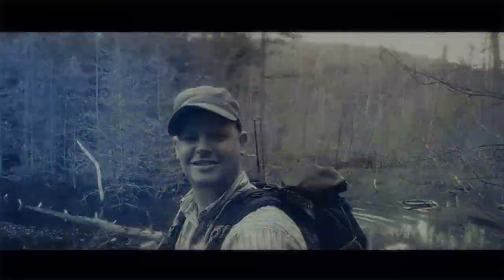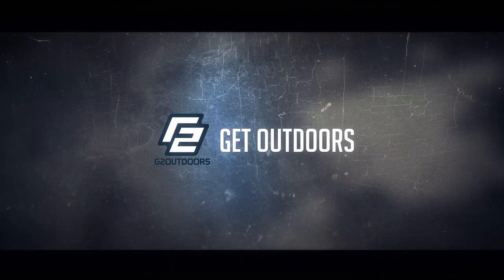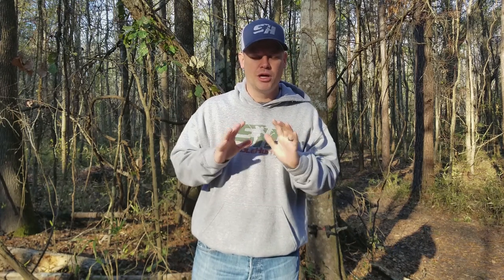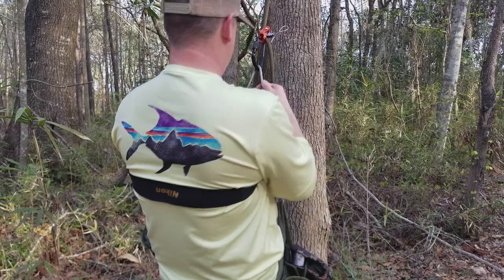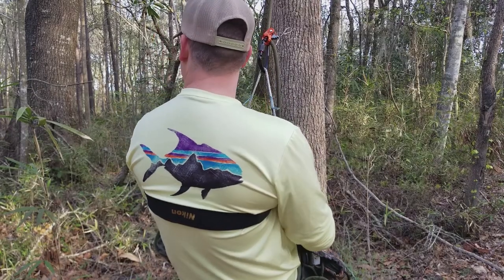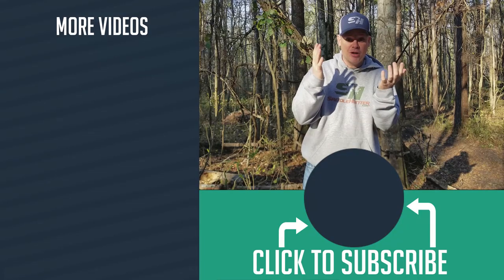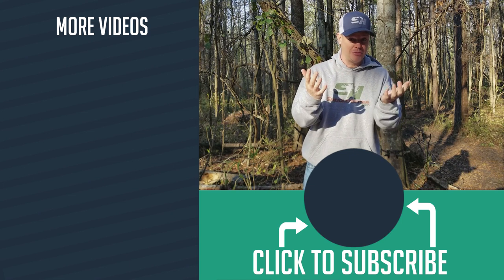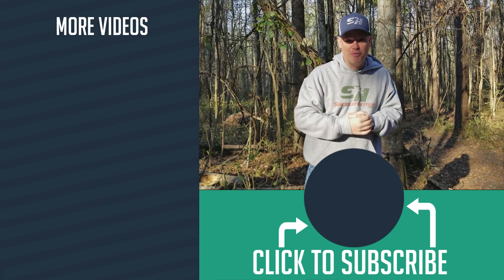Saddle Hunter Comfort Tip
Is a tree saddle as comfortable as a recliner in the woods? Well maybe not that comfortable, but this quick back-band tip will help you get more comfortable for sure.

HUNTING STUFF
4th Arrow Camera Arm